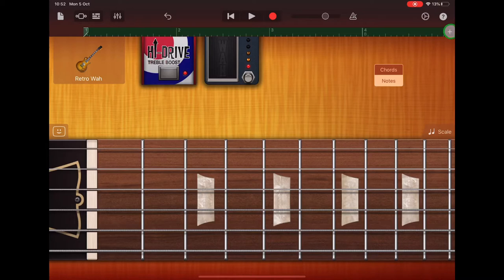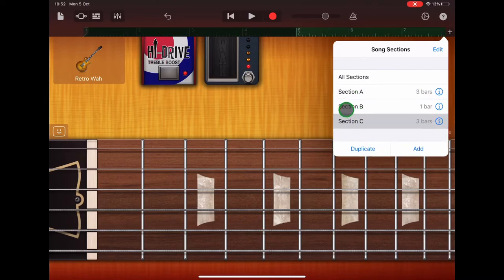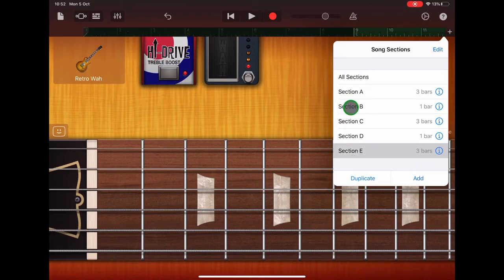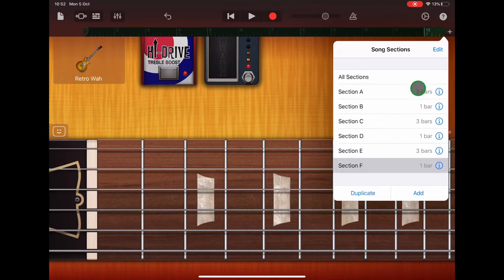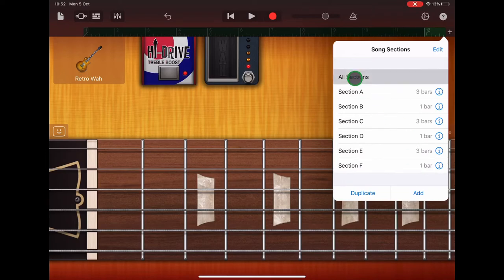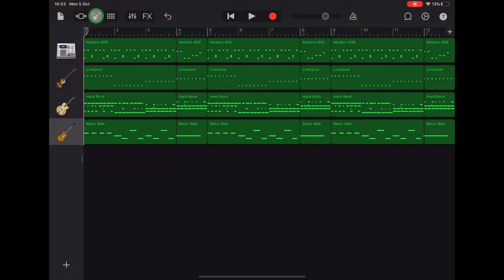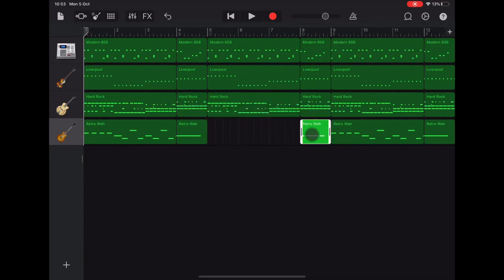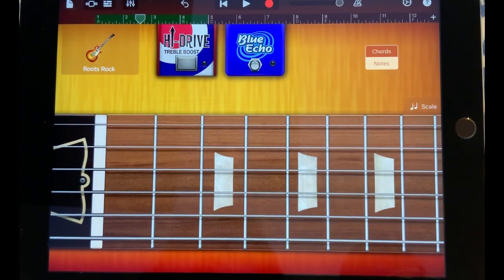Beat Sequencer and Rock Improv Step 5